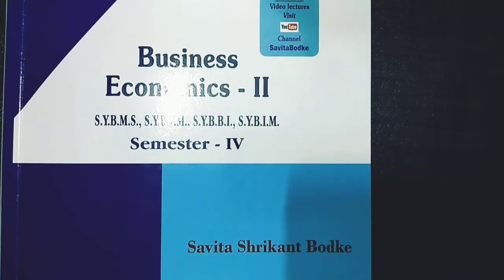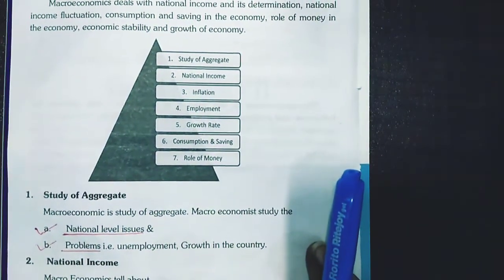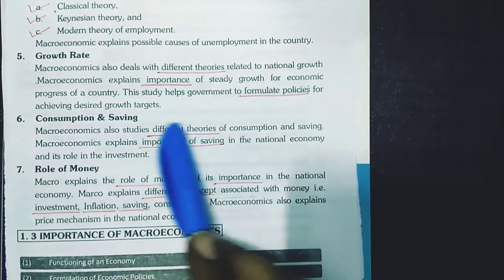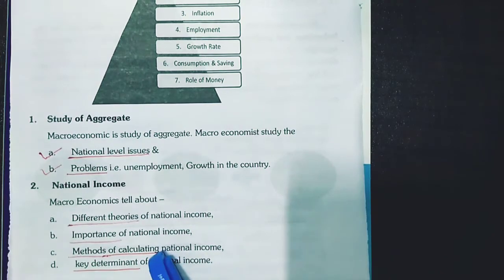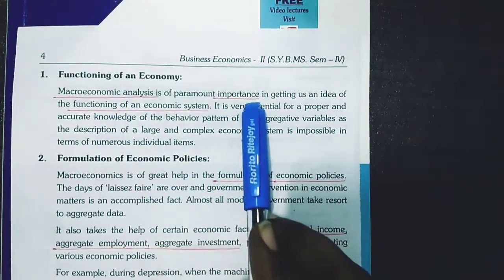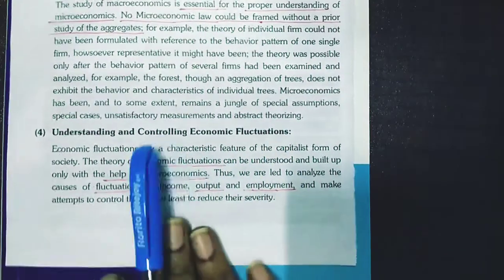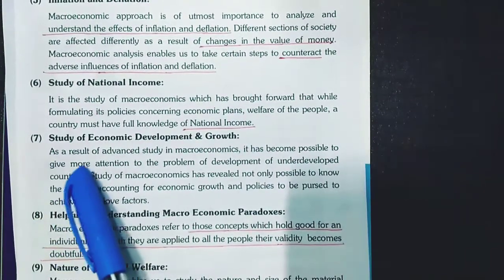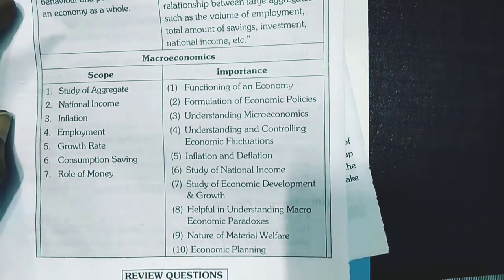Macroeconomics -Quick Revision Series of Economics for SYBMS, SYBAF, SYBBI, SYBFM, SYBIM, SYBIM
Quick Revision Series is exclusively meant for last moment studies.

Quick Revision Series of Economics covers up entire syllabus of Business Economics- II (University of Mumbai ) for the courses SYBMS, SYBAF, SYBBI, SYBFM, SYBIM, SYBIM.

Quick Revision Series in having following silent features-
1. Discussion of entire chapter from exam point of view.
2. Short time duration.

This lecture covers up
Chapter 1 - Macroeconomics
and includes the quick revision of -
1. Meaning of Macroeconomics.
2. Definition of Macroeconomics.
3. Scope of Macroeconomics.
4. Importance of Macroeconomics.

Book used in Lecture-
 Business Economics II (Rishabh Publication ) .
Author - Savita Shrikant Bodke